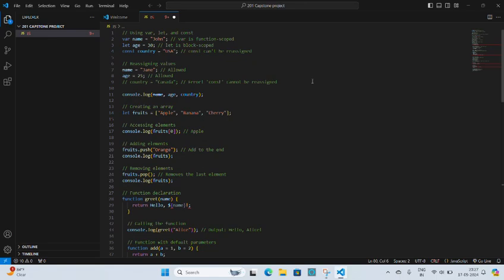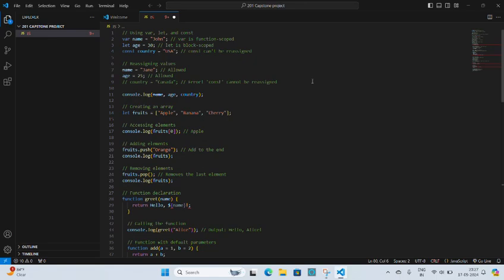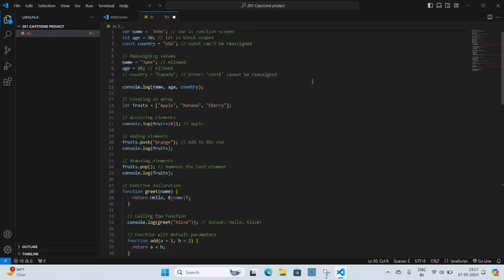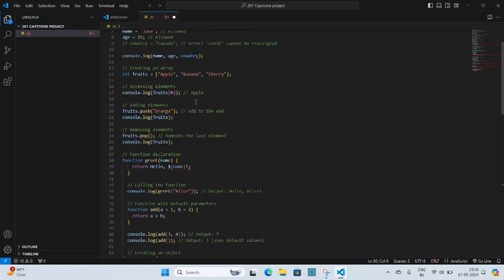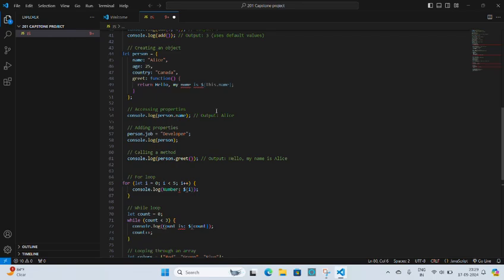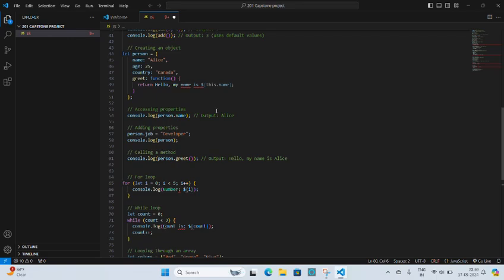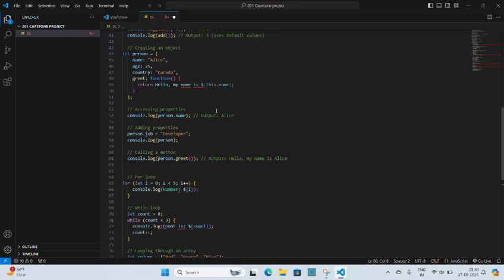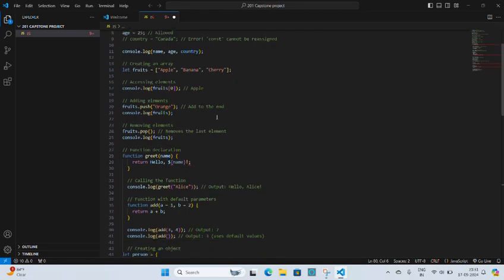17 September 2024